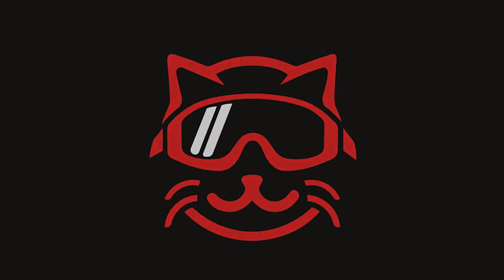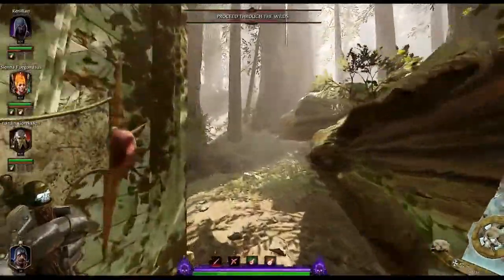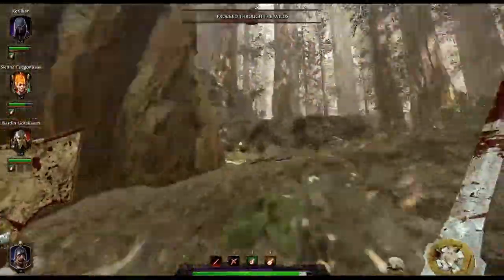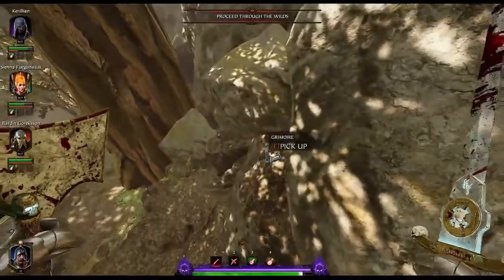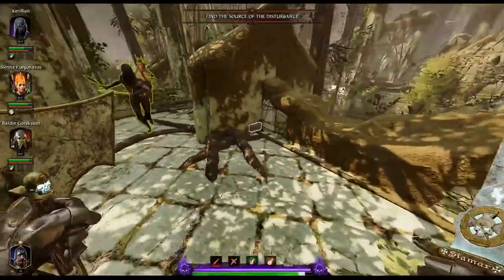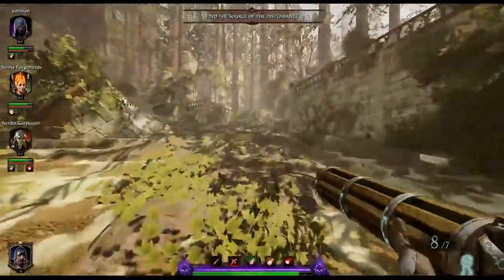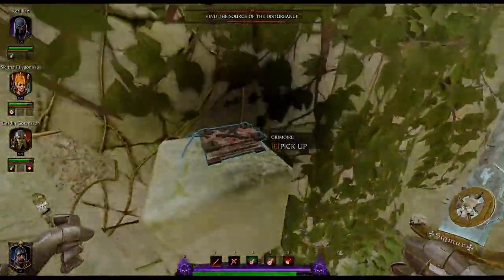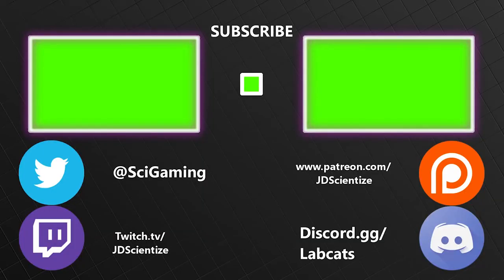Vermintide 2 Tome and Grim Locations: Athel Yenlui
Tome 1: 0:20 After walking down the first hill and through the tight corridor that follows you'll drop down into a very open piece of forest. This forest has two tomes and a grim. The first tome is almost immediately on the right, follow the wall of the zone until you hit a hollowed out tree and an elfish monolith. Follow the path behind them to find a box with your first tome.

Grim 1: 0:39 The first grim is back the way of the first tome. This time follow the zone to the left. Along that wall at the very edge of the zone where it starts to turn to your right. The grim will be up on a set of rocks in the very corner of the zone.

Tome 2:  1:08 The second tome is in the first open area as the first tome and grim. The easiest way to find this is to go down to the cave at the very end of the zone. DO NOT. Drop into the cave, you'll get stuck and unable to get any of the first three items. Facing away from the cave, the tome will be on your left in the very corner of the zone. Similarly you can follow the wall from the first tome to the end of the zone and find it.

Grim 2: 1:16 The second grim is after the cave and through the vine ridden woods. From here you'll step out into a massive Elven ruin. The entire area houses three switches, two are on your immediate right. One in the set of ruins in the middle. One to the far right without dropping down or entering the area where the drop down to the next zone is. The final switch is on the far left of the area (All directions are based off of looking from the entrance) and up a very wide set of stairs. Each button is a rock attached to the wall right by the floor. They'll glow white when you see them, really easy to find. Once all three have been pressed a large section of the wide staircase will open revealing a healing draught and the final Grimoire on a shelf to the right.

Tome 3: 2:05 The final tome is just past your second grim. Upon dropping down immediately after the Elven ruins. Take a right into the bushes and up some rocks. The tome is laying in the open just before the end of the map.

Discord.gg/labcats